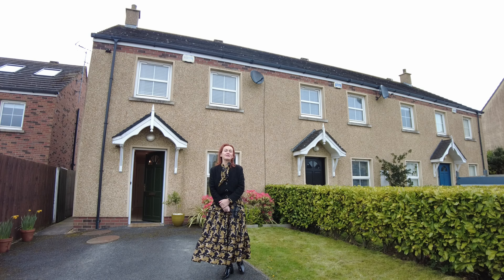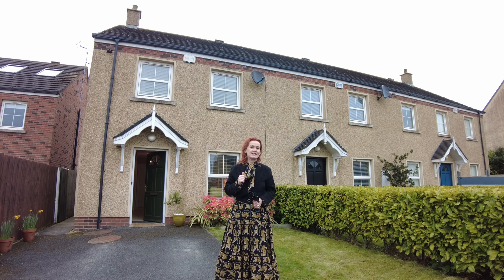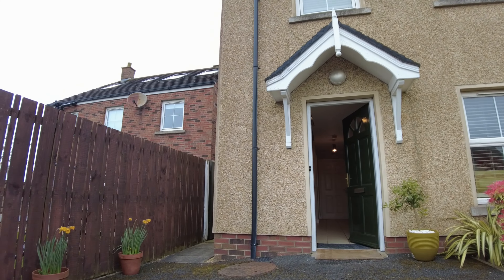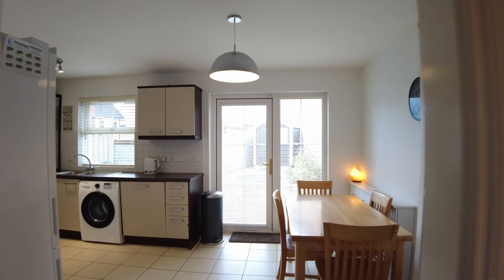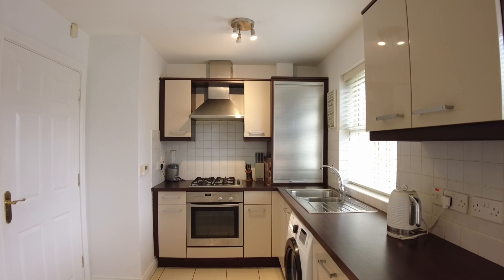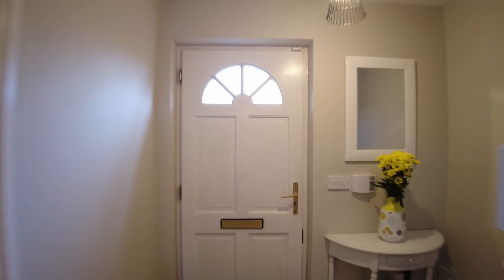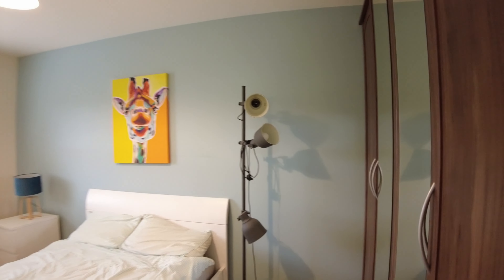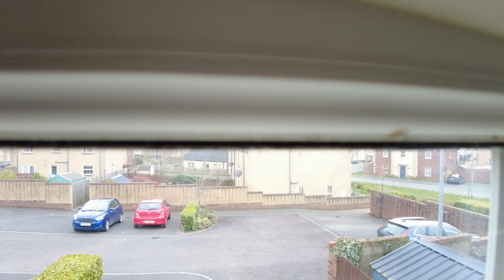SMART LOOKING 2 BED, 2 BATH, LOVELY AREA |10 Lismore, Earlsfort| Houses for Sale in Blackrock Louth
Price €290,000. See your virtual tour of the house for sale in Blackrock Co. Louth and located at No.10 Lismore in Earlsfort, hosted by Joanne Lavelle of Michael Lavelle Estate Agents Dundalk.

10 Lismore is now on the market and it’s going to appeal to FTB’s and investors, as well as many in between.

Situated in the popular and very presentable Earlsfort neighbourhood of Blackrock, the location has enormous appeal given its prox to village, local supermarket, gym, bars / restaurants, sports clubs. Number 10 has added attraction of being tucked away in a quiet little cul de sac so it’s nice and quiet, with no overlook front or rear. Perfect!

LavellesDudalk Serving as LouthPropertyExperts for 50 Years